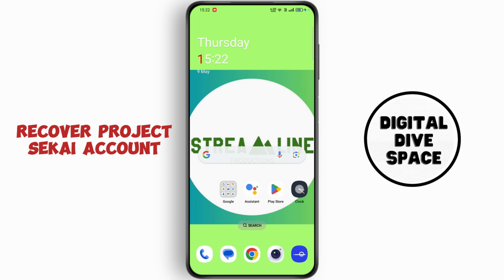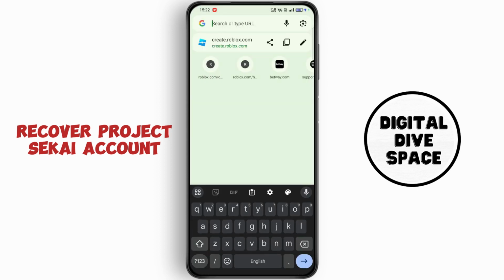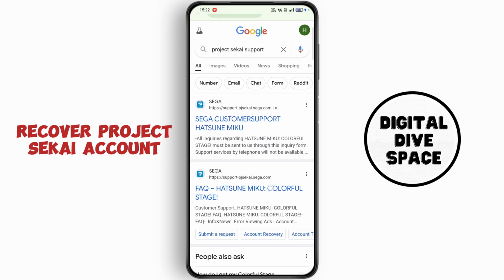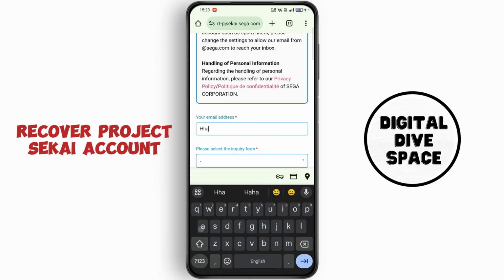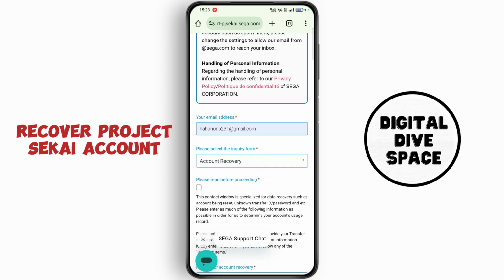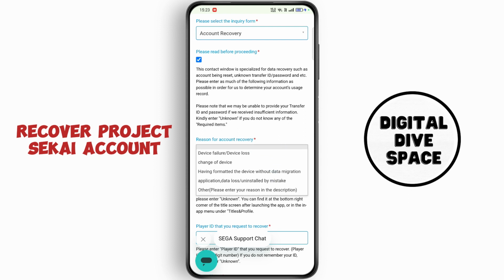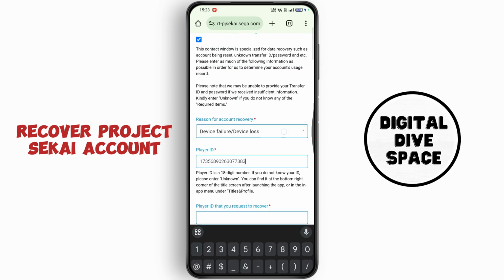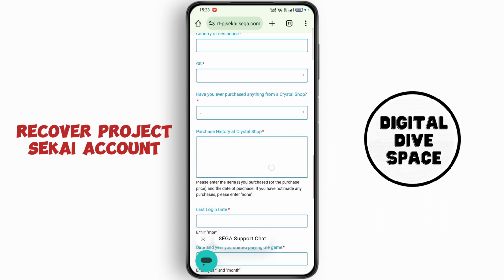How To Recover Project Sekai Account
Welcome to our comprehensive guide on "How To Recover Project Sekai Account"! If you've lost access to your Project Sekai account or are having trouble logging in, this video is here to help. We'll walk you through the steps to recover your account, restore your game progress, and get back to enjoying Project Sekai. Whether you've forgotten your password, changed devices, or encountered other issues, our tips will guide you through the recovery process smoothly.

In this video, you'll learn:

How to recover a lost Project Sekai account
Steps to restore your Project Sekai game progress
How to retrieve your Project Sekai account if you forgot your password
Tips for recovering Project Sekai account on a new device
How to contact Project Sekai support for account recovery